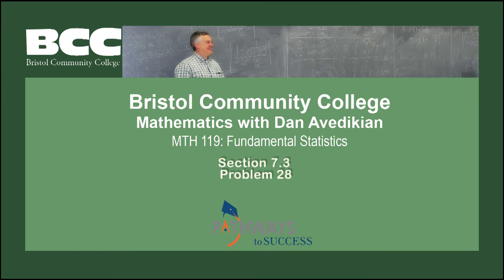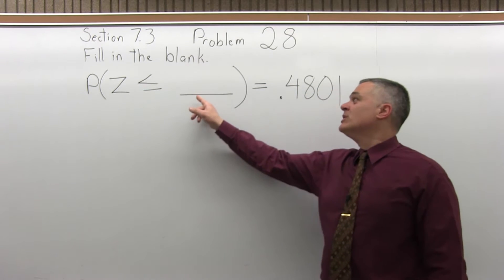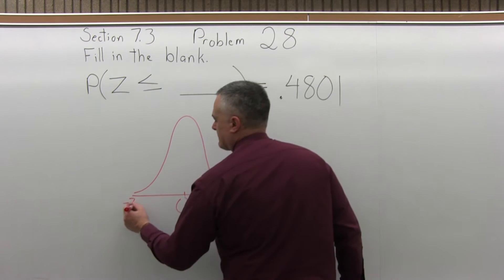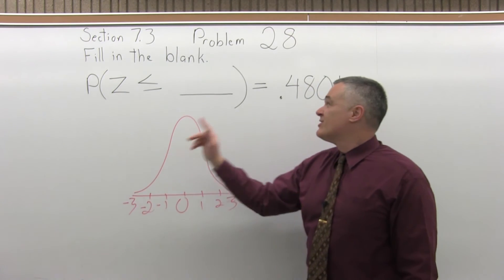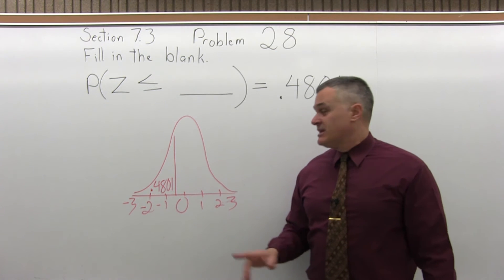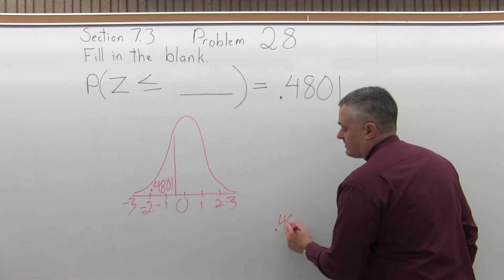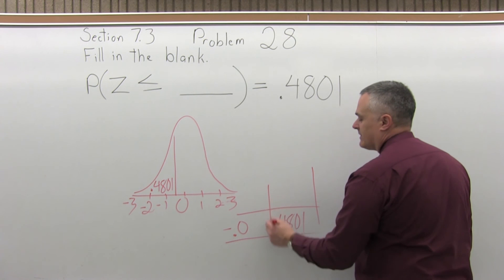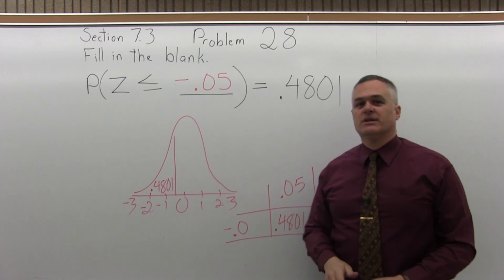MTH 119: Section 7.3 Problem 28 - Mathematics with Dan Avedikian